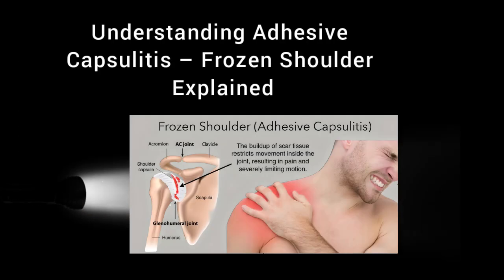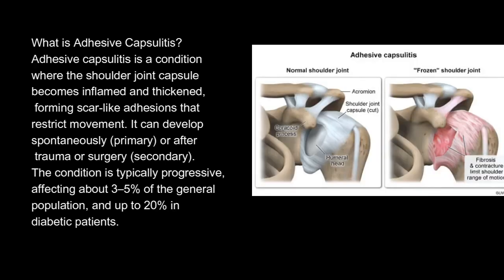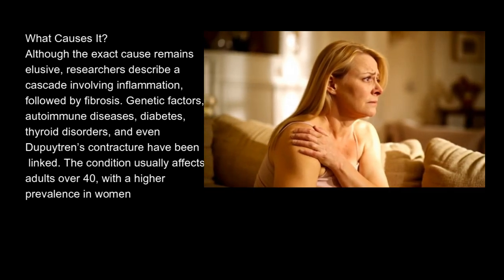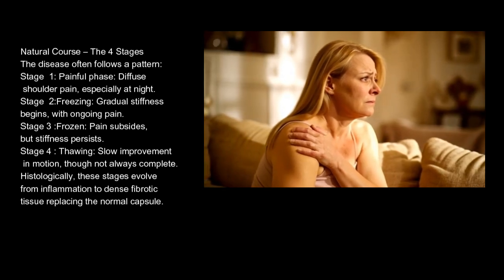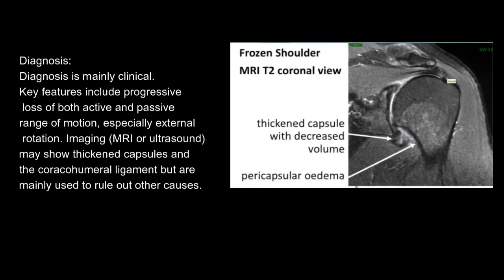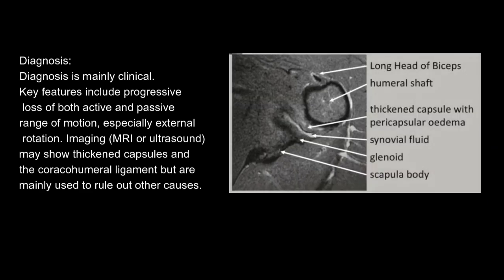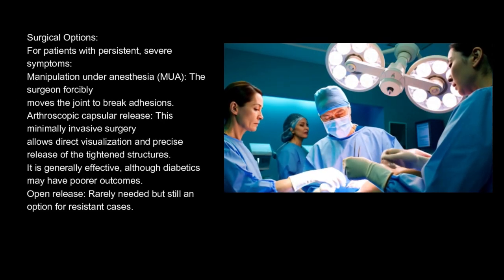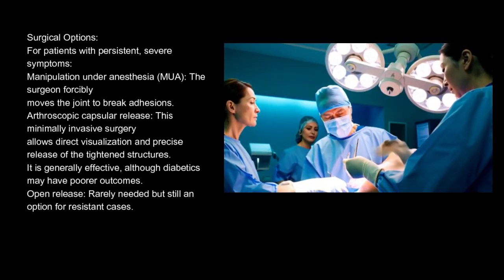Adhesive Capsulitis of Shoulder.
Adhesive capsulitis is a condition in which the shoulder joint capsule becomes inflamed and thickened, forming scar-like adhesions that restrict movement. It can develop spontaneously (primary) or after trauma or surgery (secondary). The condition is typically progressive, affecting about 3–5% of the general population and up to 20% of diabetic patients.